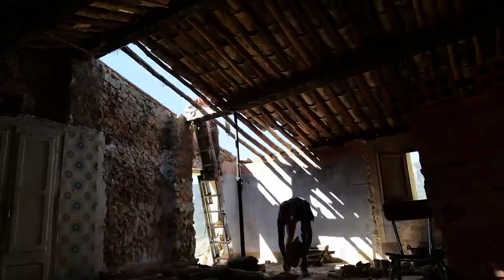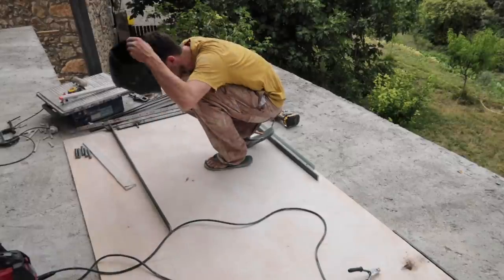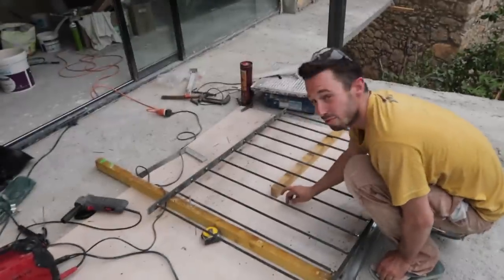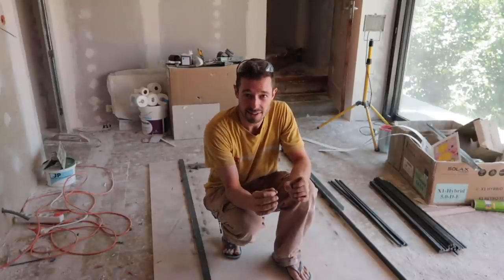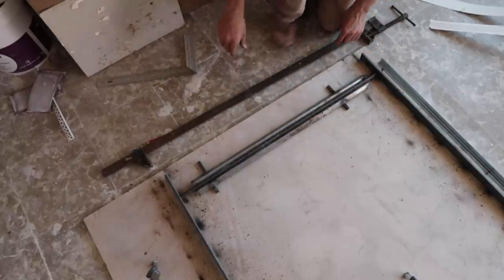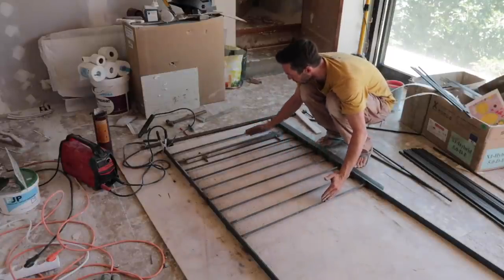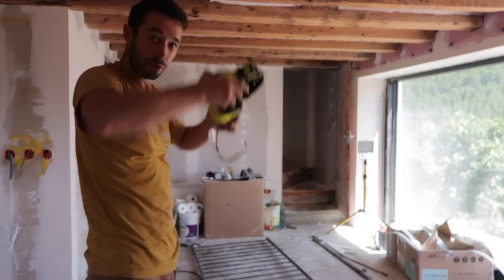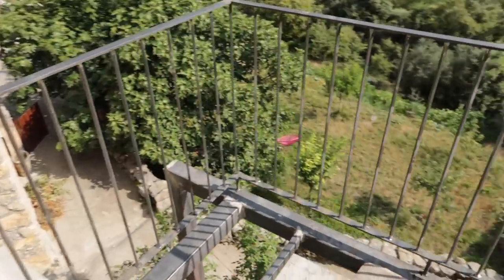ONE THOUSAND WELDS LATER // How To Weld Railings on a Budget 💥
LIKE THIS? Share this series with a friend who might too.

It's a welding heavy week this week on my eco-house build.  The balcony is really starting to come together, with the whole top section now finished!